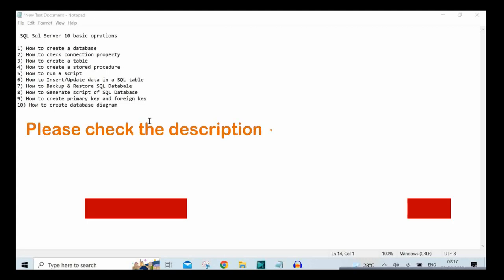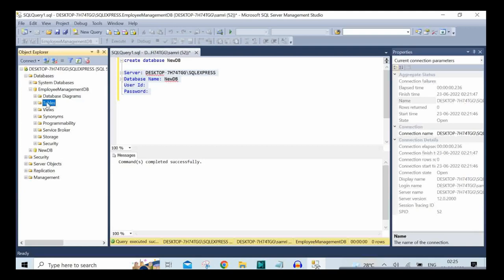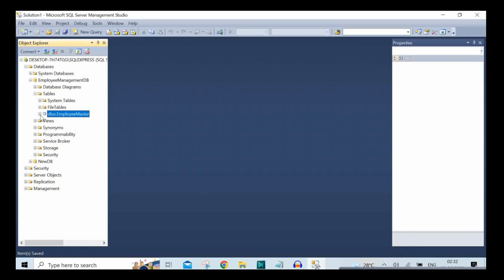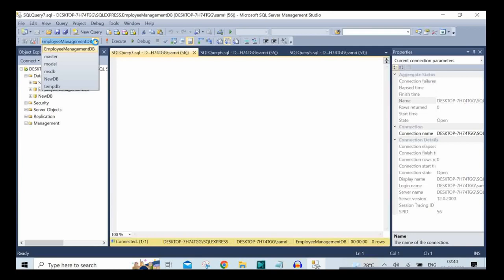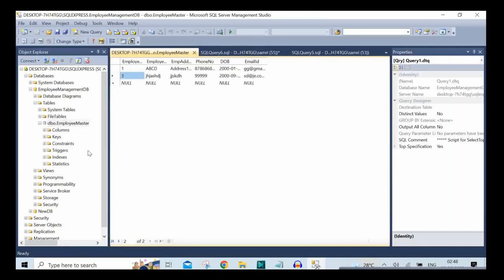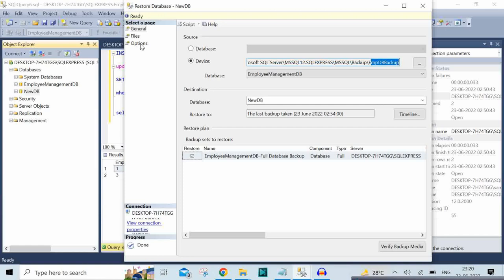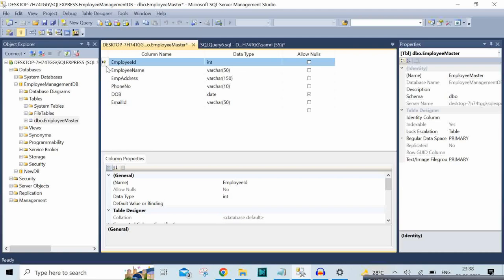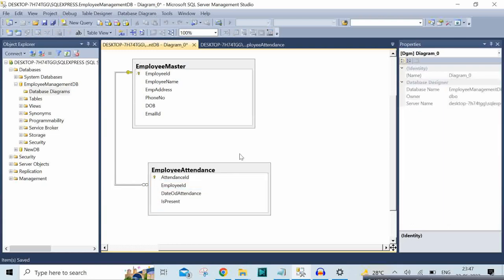SQL Server Basic Operations Part 1 | SQL Server Step By Step for Beginners | Learn SQL Server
SQL Server Basic Operations for Beginners. Learn SQL server step by step. How to start working with SQL Server. SQL Server Tutorials.

SQL Server 10 basic operations

1) How to create a database in sql server
2) How to check database connection property in sql server
3) How to create a table in Sql server
4) How to create a stored procedure in sql server
5) How to run a script in sql server query analyzer
6) How to Insert/Update data in a SQL table in sql server
7) How to Backup & Restore SQL Database in sql server
8) How to Generate script of SQL Database in sql server
9) How to create primary key and foreign key  in sql server
10) How to create database diagram in sql server